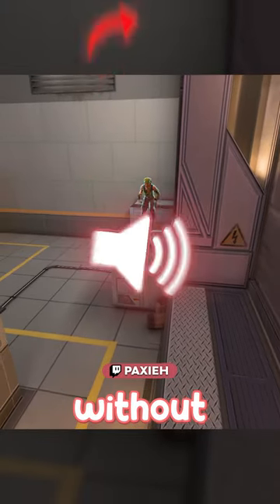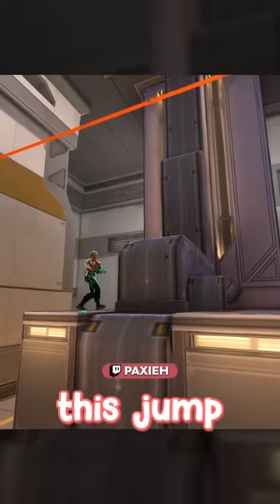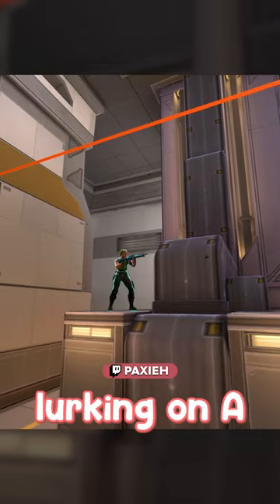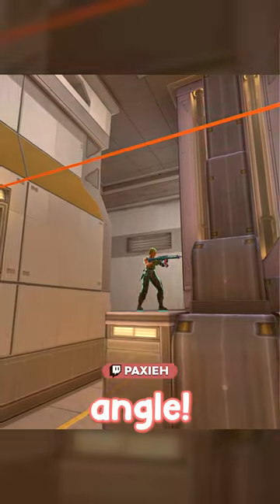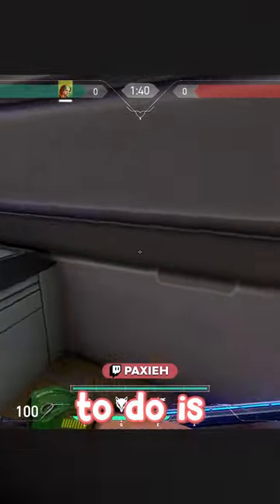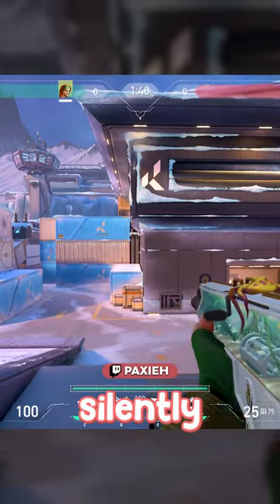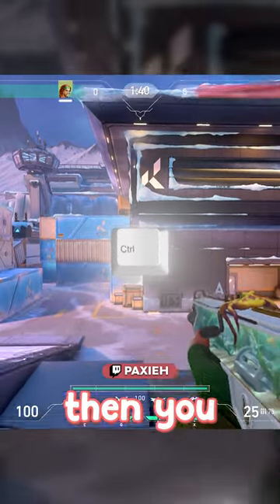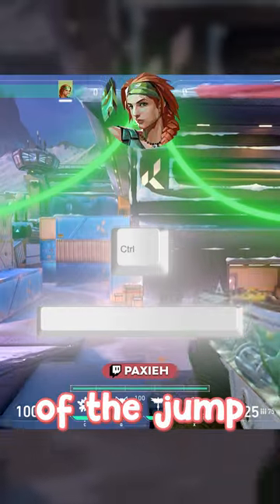Secret ICEBOX Trick That only Radiants Know!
Valorant Jump that only Radiants and Immortal players know about. This jump is being used by pro players. You need to learn these types of jumps to get you out of low elo. Short jump guides are the best !

Crosshair: 1-2-2-2